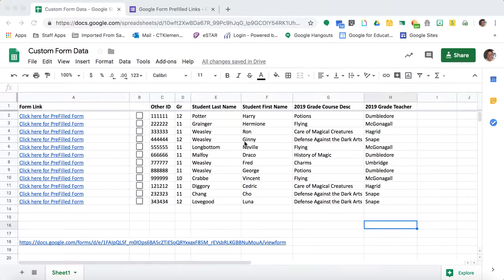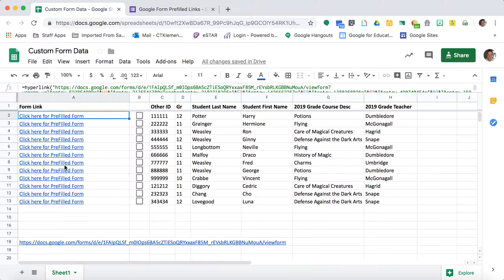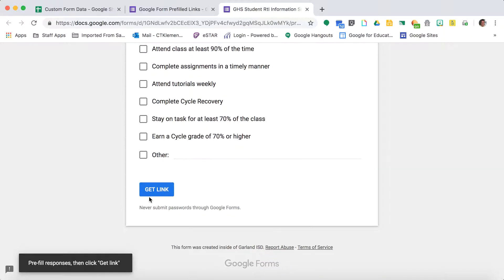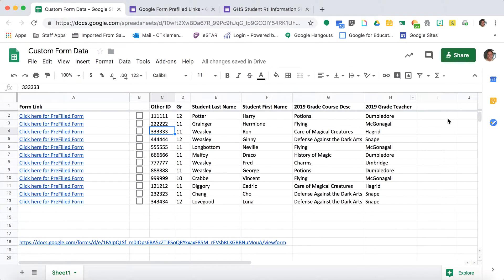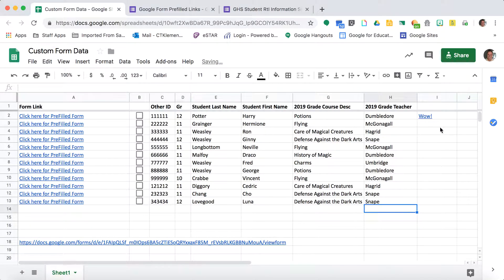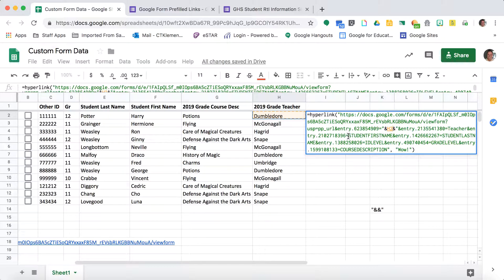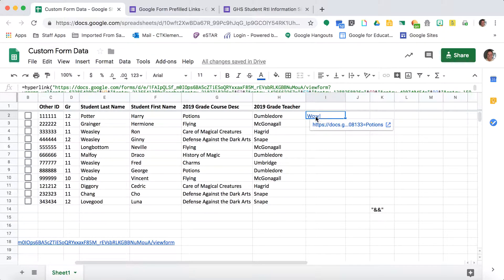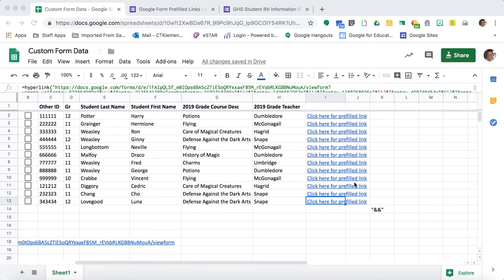Google Forms Prefilled Link Tutorial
Ever hear of Google Forms Pre-Filled Links? This unknown feature can be quite useful. See how I create and use them in this video.